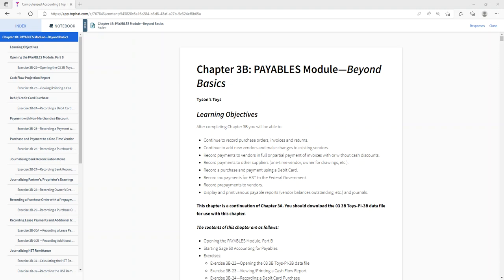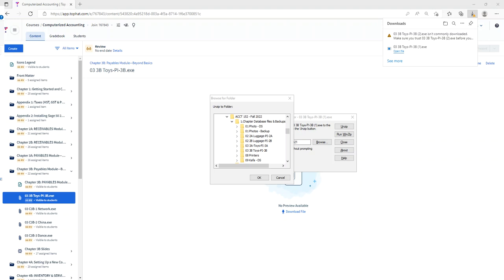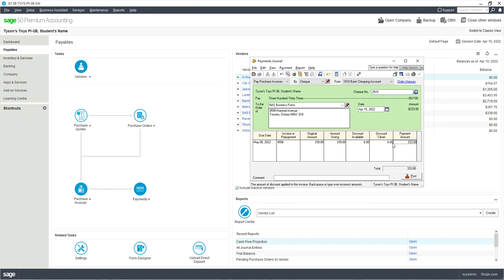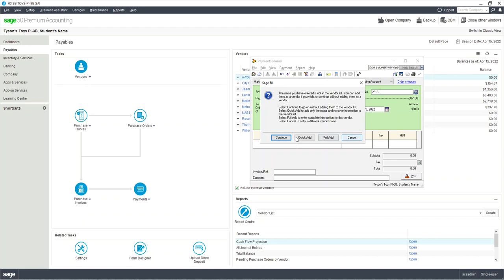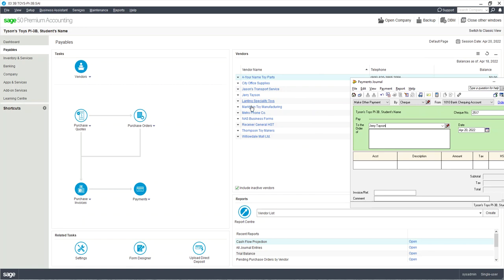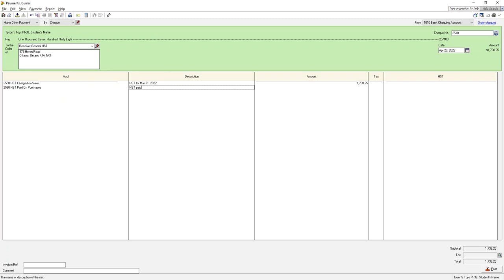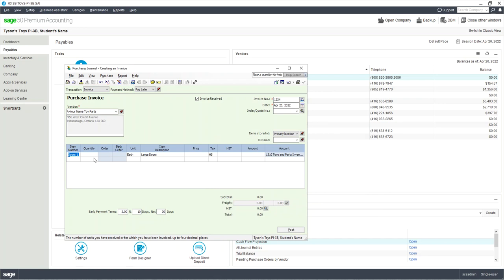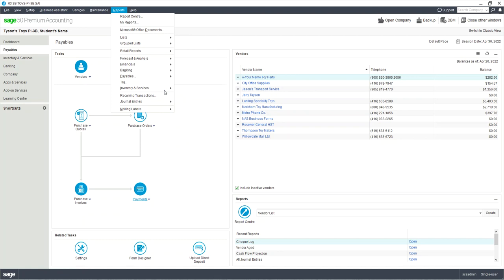Chapter 3B Toys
Sage 50 2021 covering beyond AP module